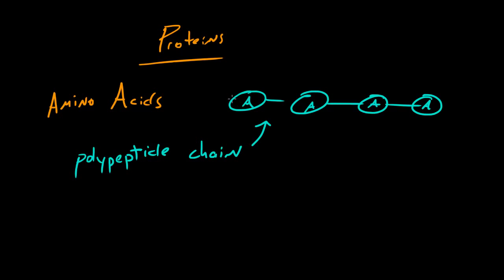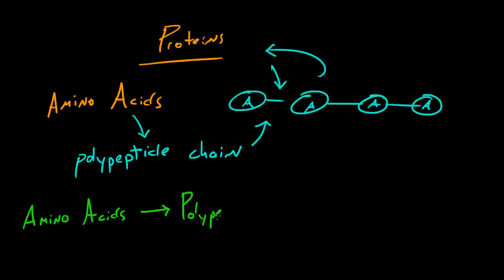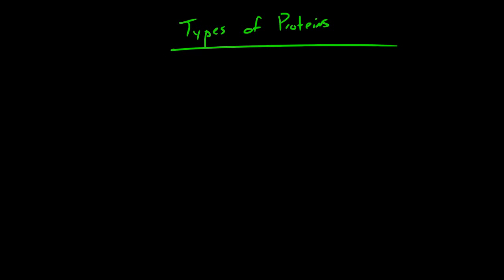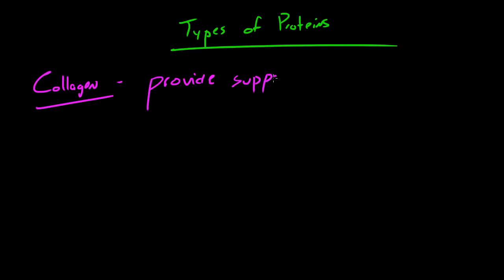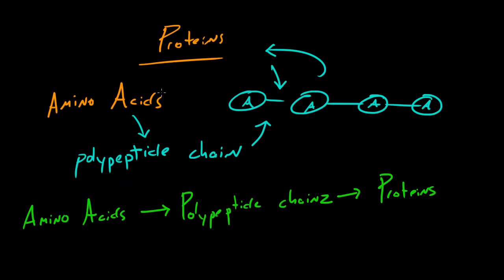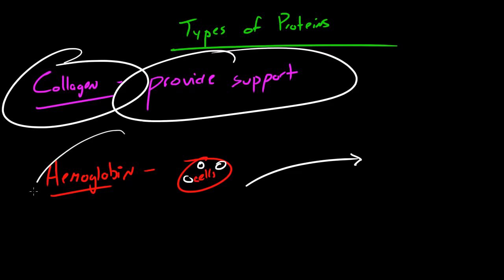Biology Lecture 11 Proteins